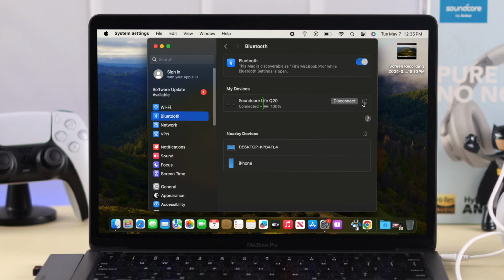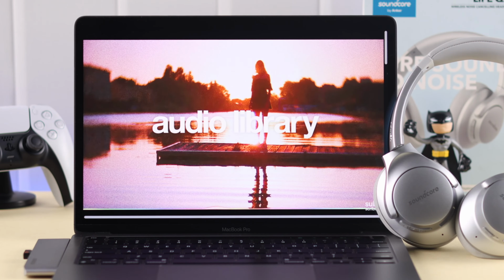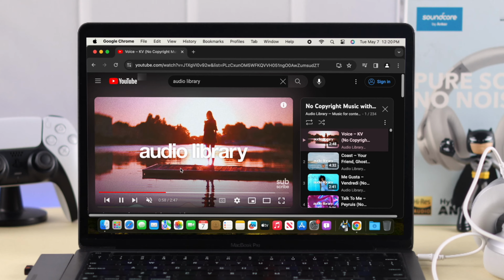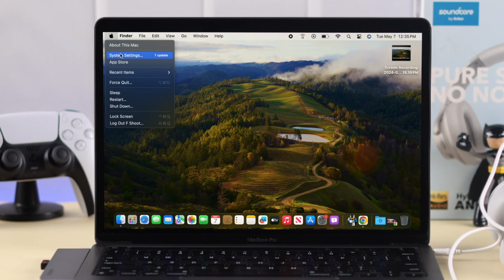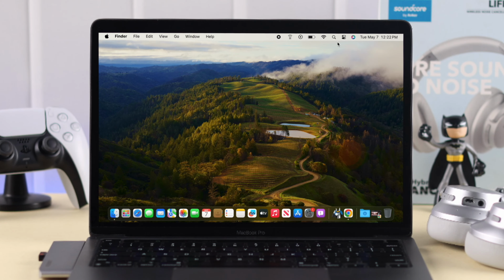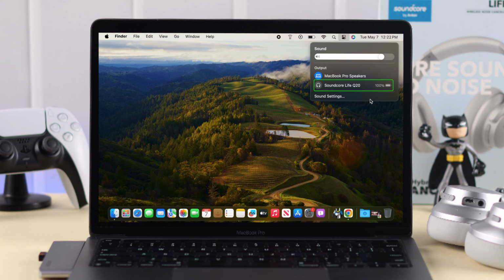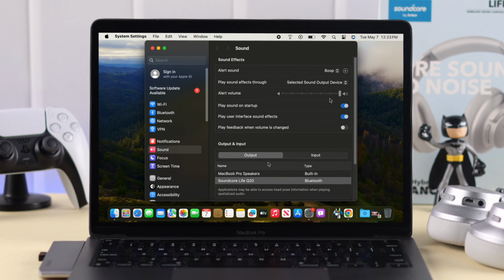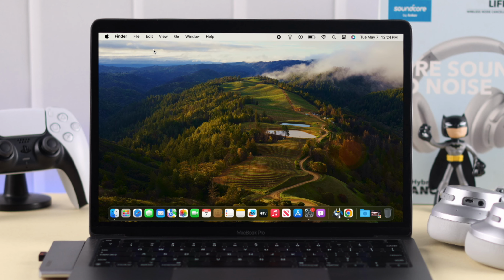Anker Soundcore Life Q20: No Sound on MacBook? - Fixed!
No sound coming from your Anker Soundcore Life Q20 headphones when connected to your MacBook via Bluetooth or AUX Cable? Searching for the best ways to fix the Anker Soundcore Headphone sound not working on Mac problem? Then you’ve come to the right video.

In this video, The Fix369 Team will show you 4 easy but effective ways to fix No Sound issues on MacBook Pro/Air, Mac Mini, iMac, or any other Mac device.

0:00 Anker Soundcore Life Q20 connected to MacBook but no Sound
0:18 Solution 1: Basic Troubleshooting
0:34 Solution 2: Plug Out and Plug in AUX Cable
0:47 Solution 3: Forget and Reconnect Anker Soundcore Life Q20 from Bluetooth
1:01 Solution 4: Select the correct Audio Output